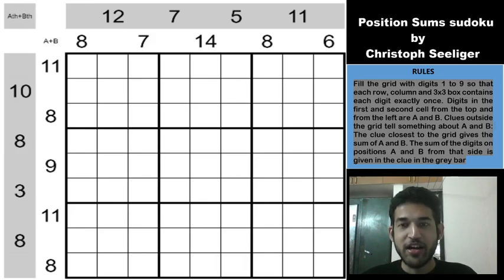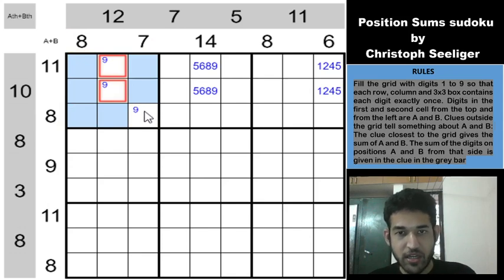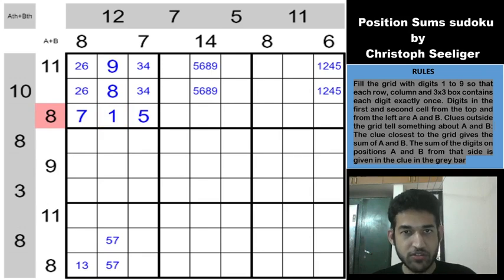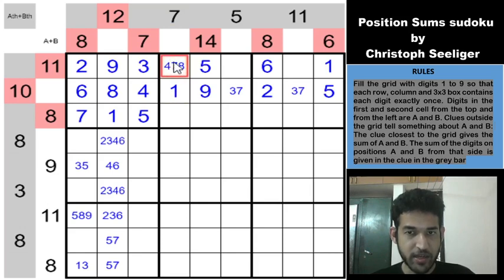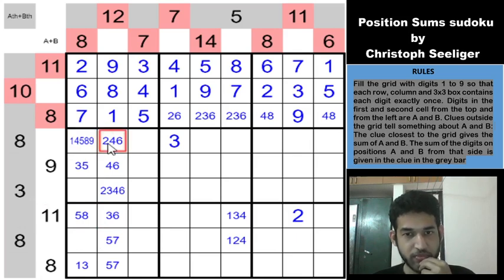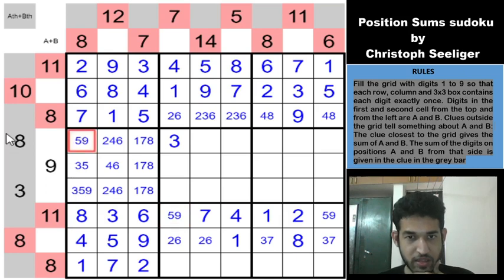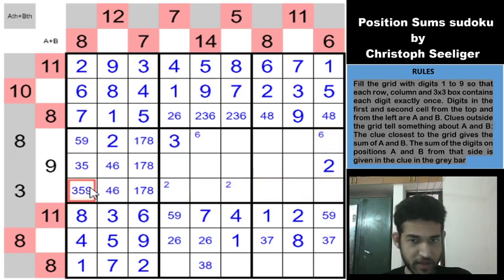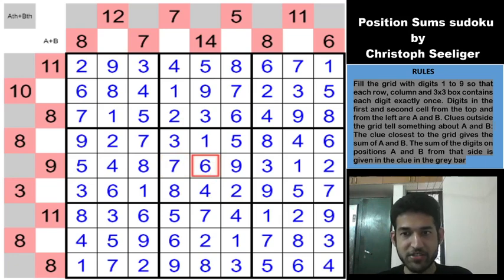How to solve a position sums sudoku ?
Position sums sudoku by Christoph Seeliger created as practice for the upcoming German Sudoku Championship. This variant kind is not often seen and has a very pleasant solve . Check out the video for the solve path !

Rules :
Fill the grid with digits 1 to 9 so that each row, column and 3x3 box contains each digit exactly once. Digits in the first and second cell from the top and from the left are A and B. Clues outside the grid tell something about A and B: The clue closest to the grid gives the sum of A and B. The sum of the digits on positions A and B from that side is given in the clue in the grey bar